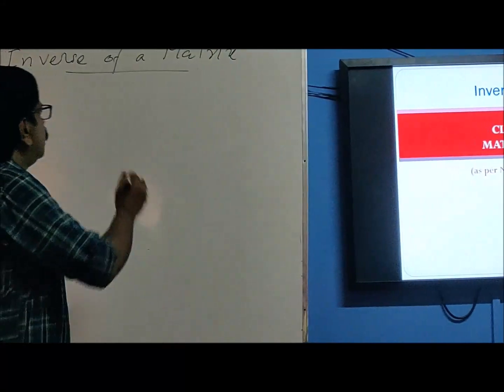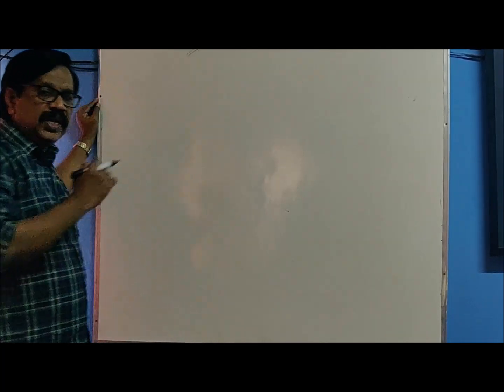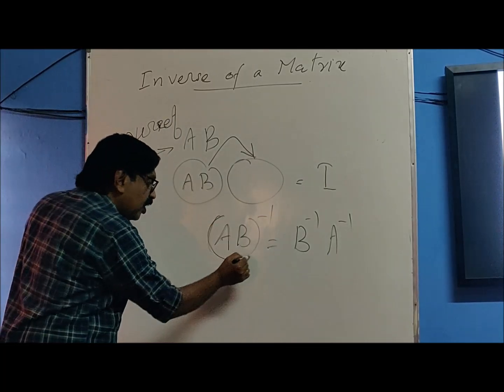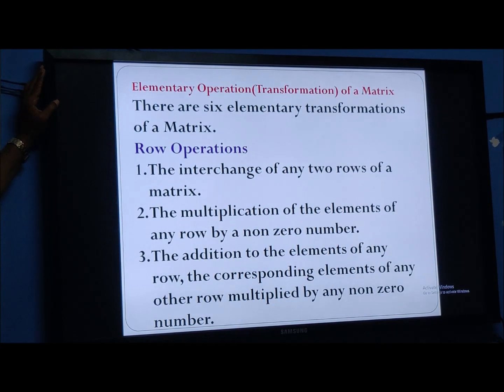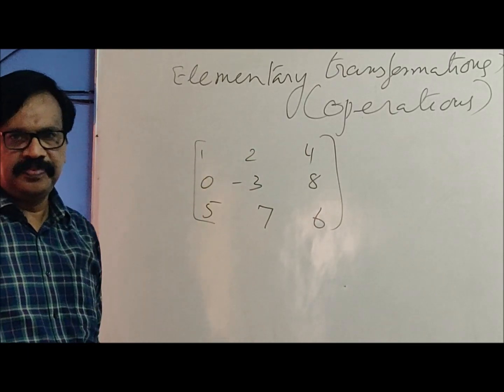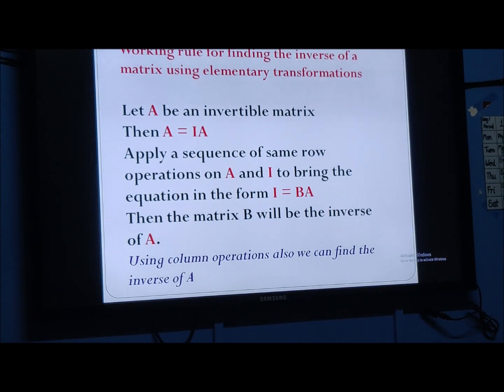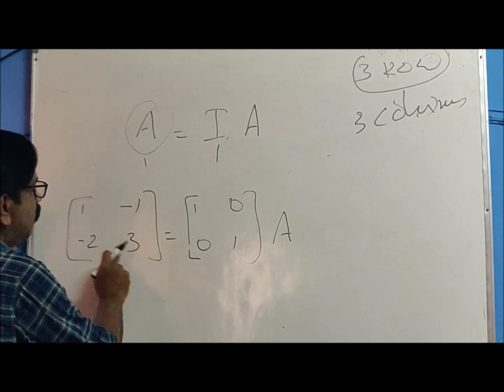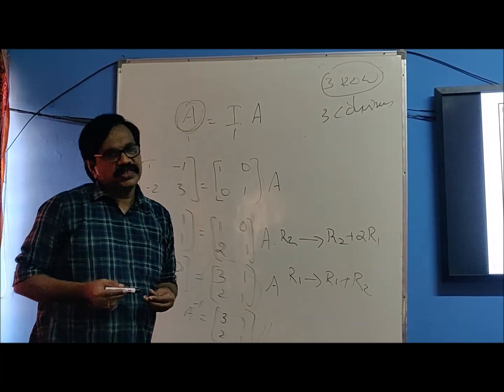CBSE Class 12 Mathematics ( गणित ) - Matrix ( आव्यूह )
Mathematics ( गणित )
Matrix ( आव्यूह )